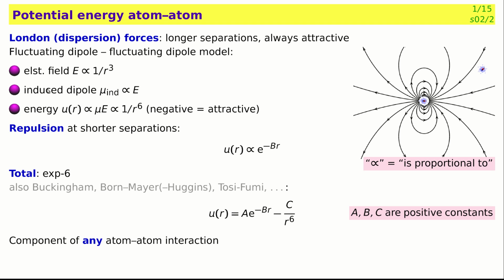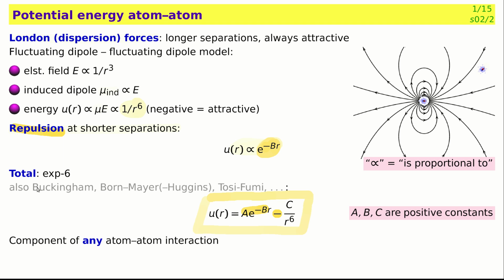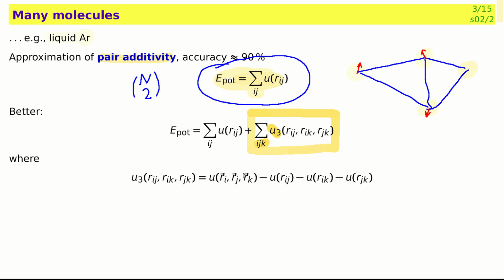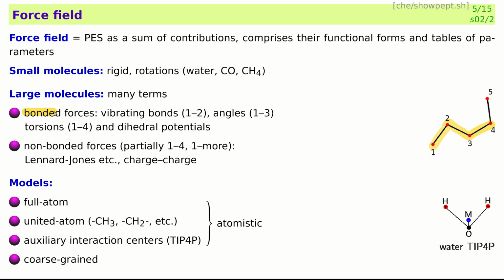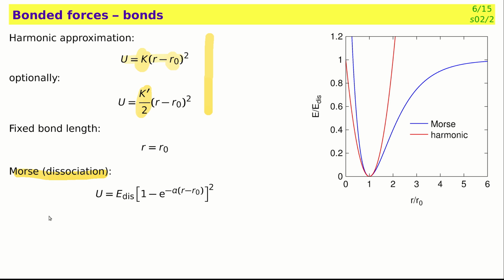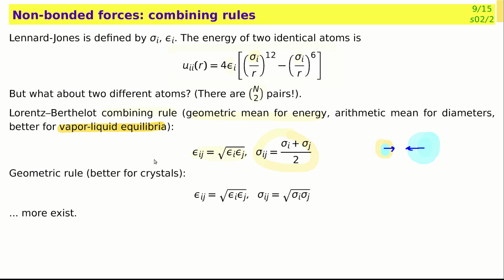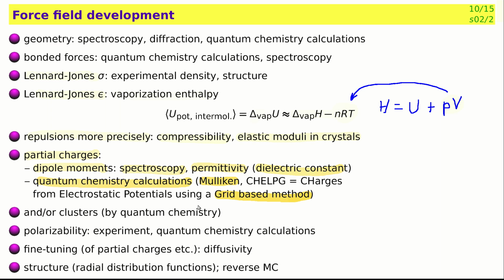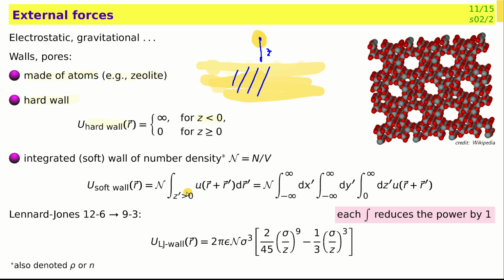simul02a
Force field